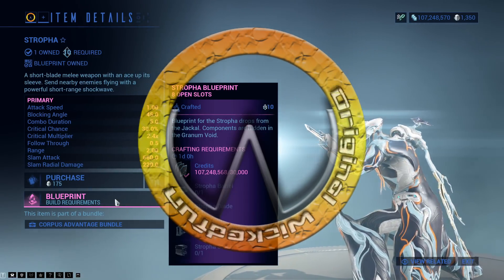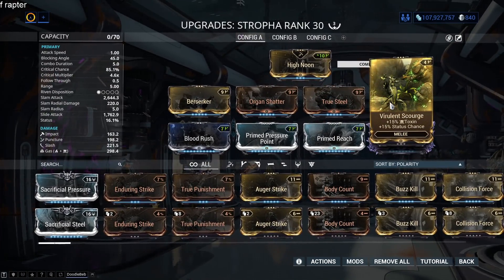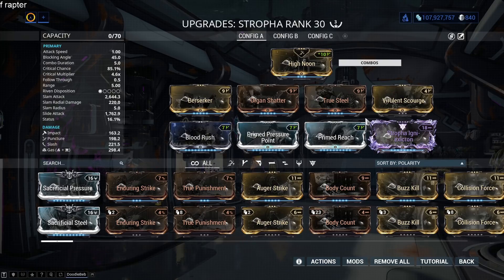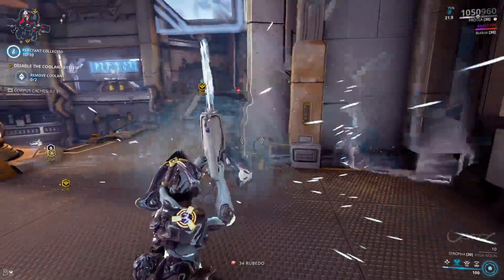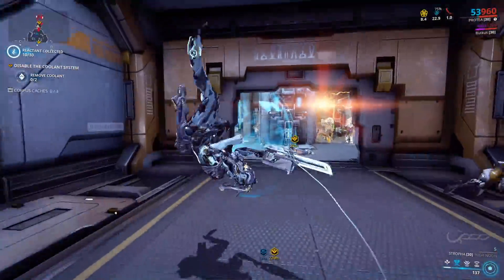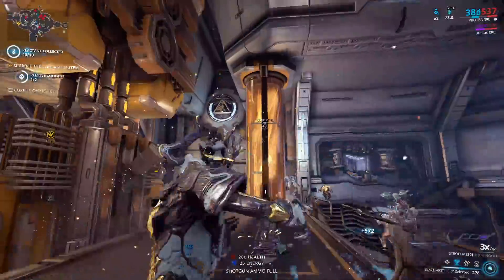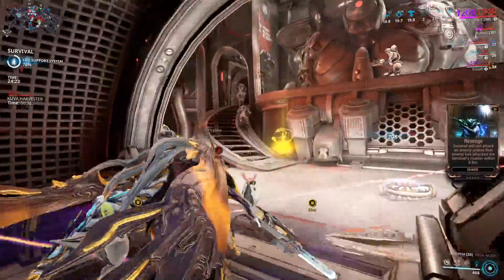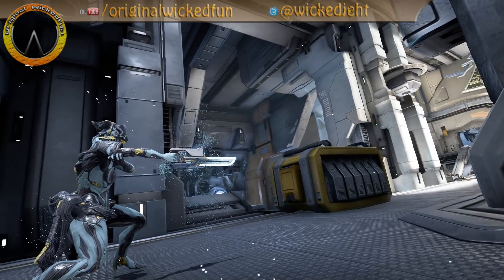Warframe - Stropha GunBlade [As Good As Redeemer?]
Blueprint drops from new jackle fight, with parts dropping from the new granum void, this new gunblade is amazing but, is it as good as the redeemer?